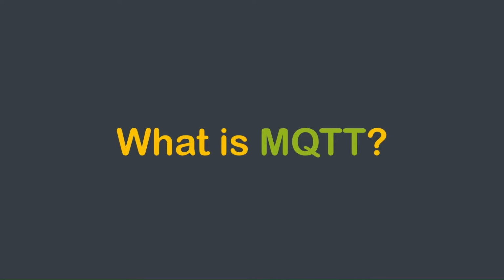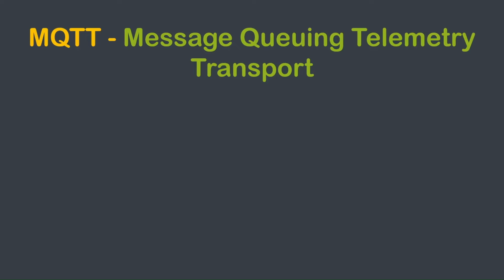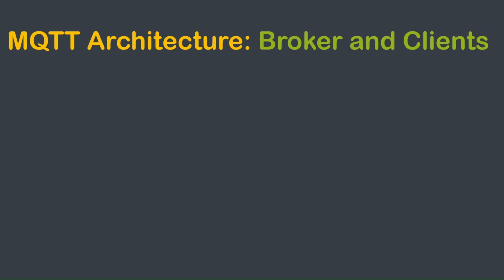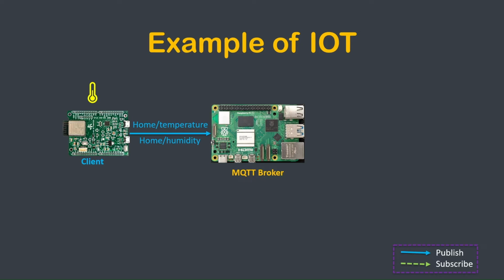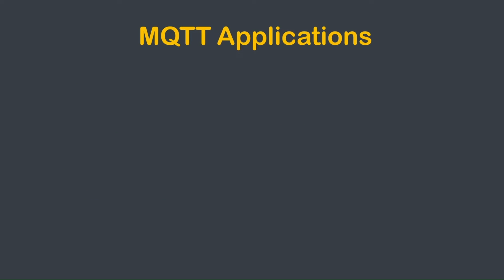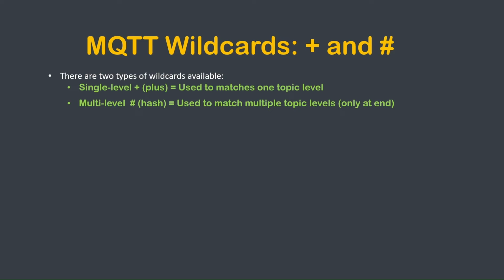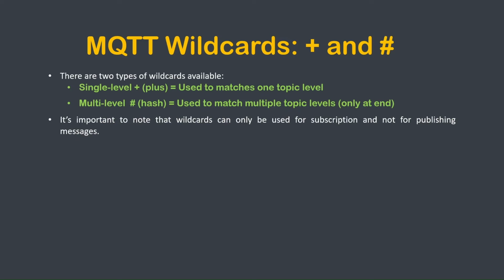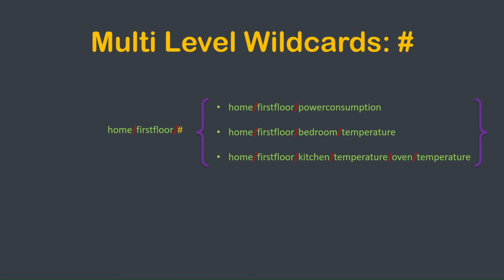05 What is MQTT, MQTT Topics and MQTT Wildcards?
In this video, we will learn about MQTT, IOT, MQTT Topics and MQTT Wildcards.